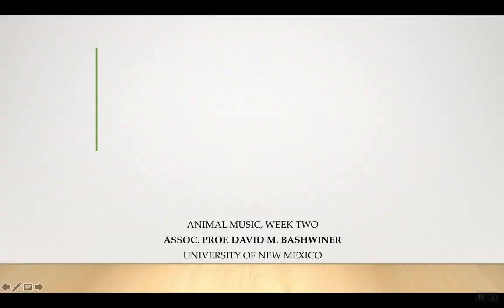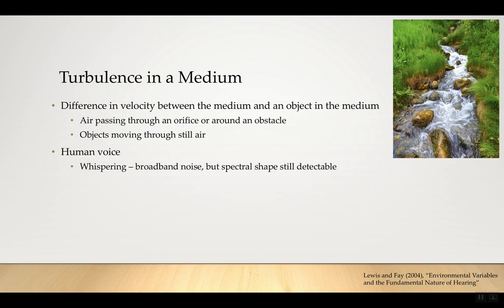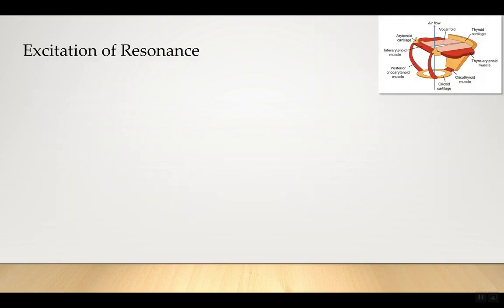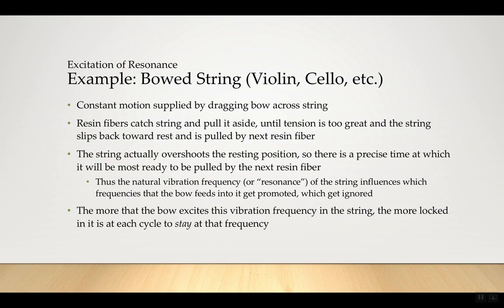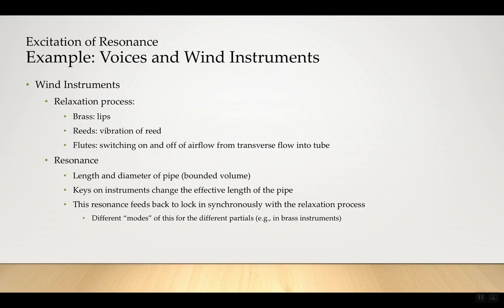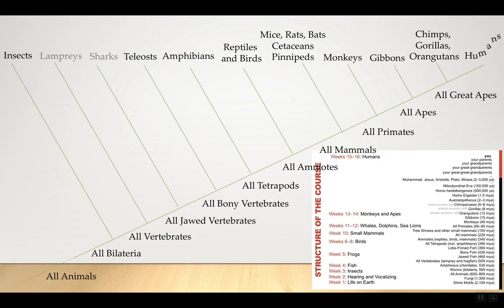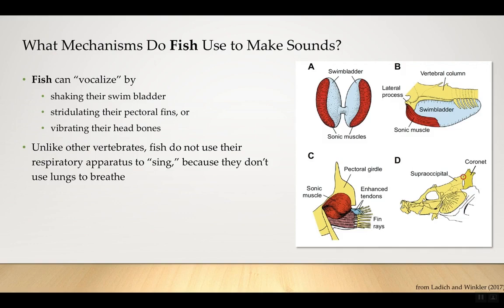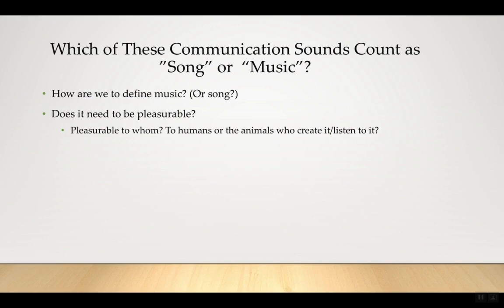Animal Music, Lecture 2: Hearing and Making Sounds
In this video, we explore how sounds are made and heard. Do all animals make and perceive sounds, and if so do they do it in the same way? Did the ability to hear evolve just once or multiple times? Which came first, hearing or vocalizing? Of all the possible ways of producing sound, which are used in human speech, and which are used in music? And what is music anyway...?